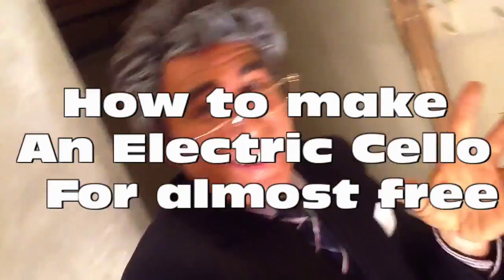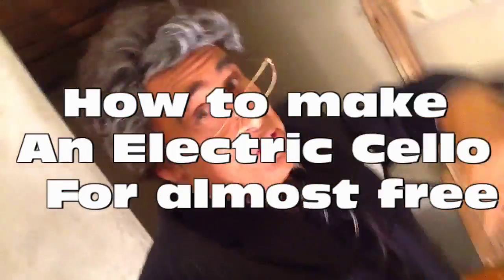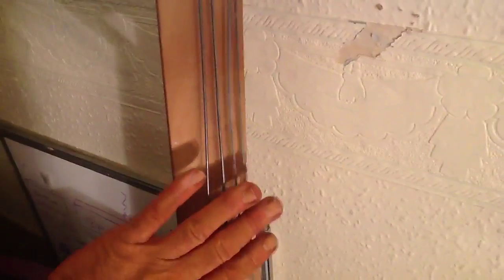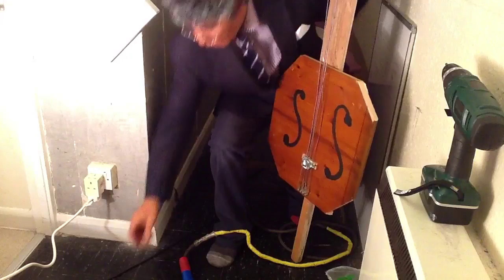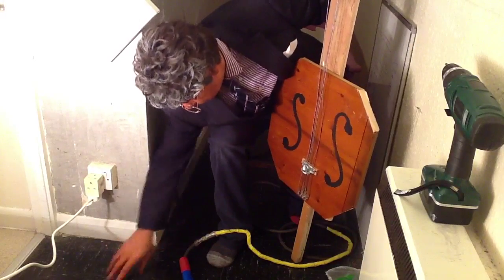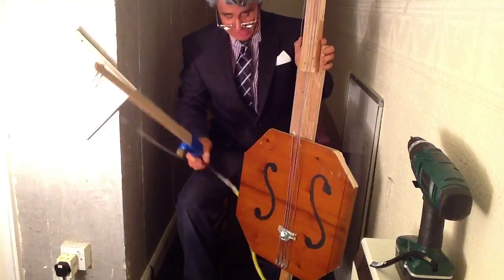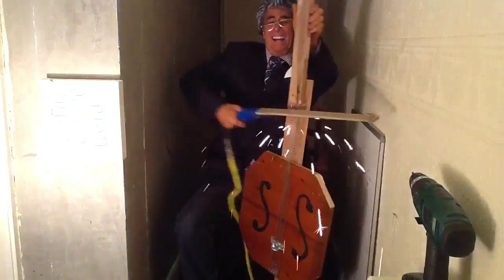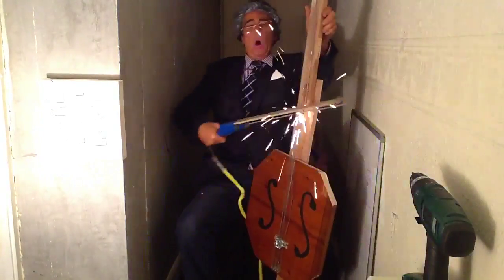How to make an electric cello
How i made my electric cello